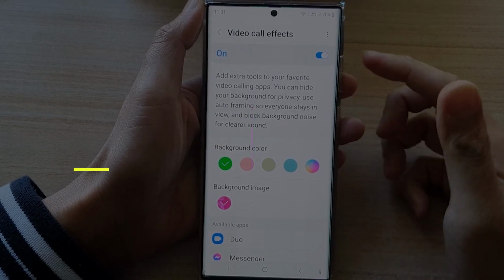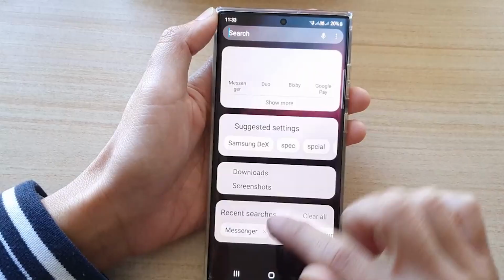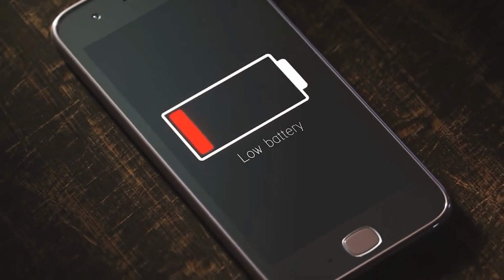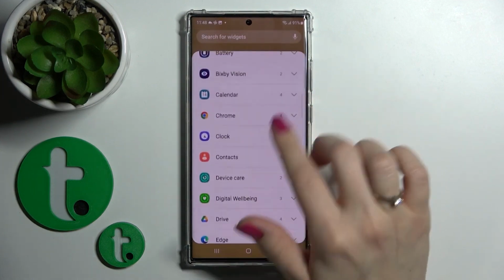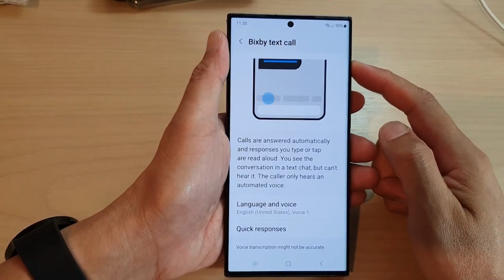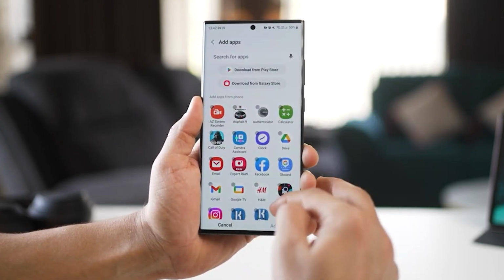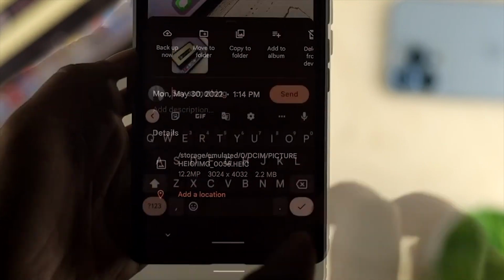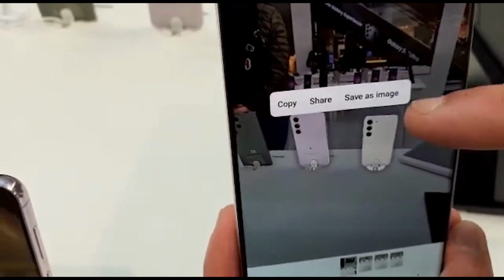7 HIDDEN HACKS OF SAMSUNG GALAXY S23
TOP 7 HIDDEN TRICKS TO TRY ON YOUR SAMSUNG GALAXY S23!